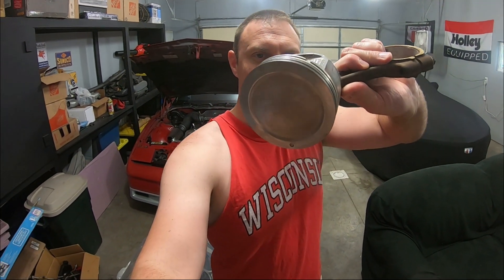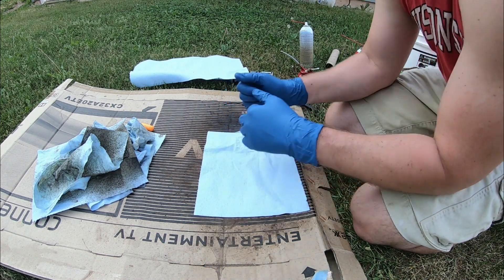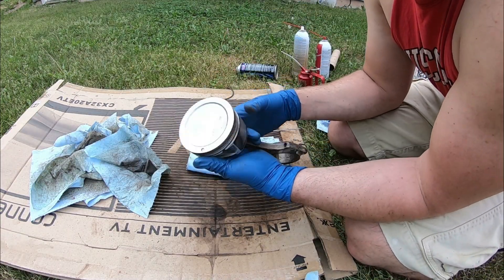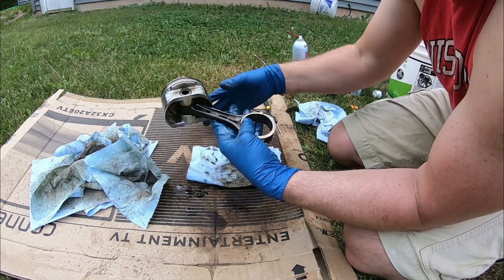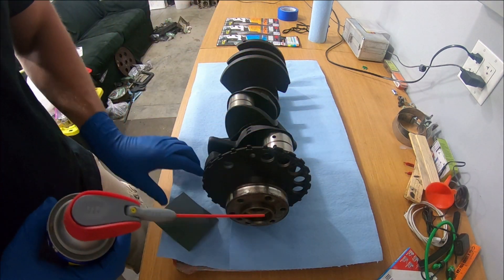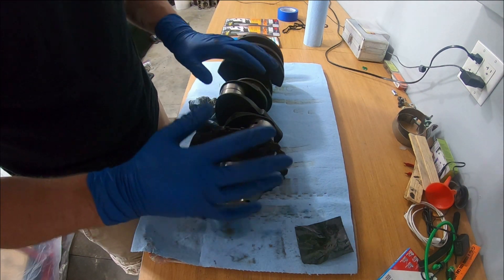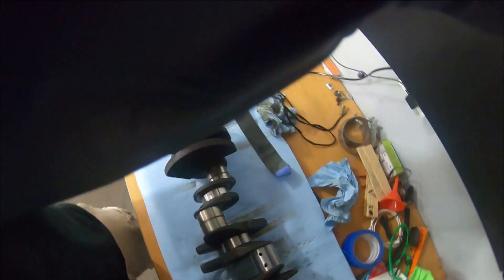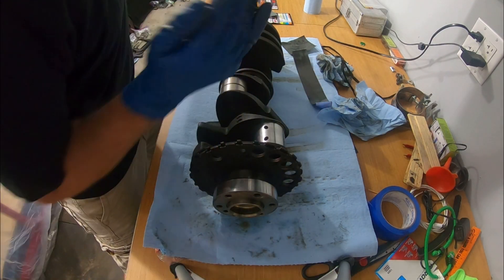6.0 LQ4 Build Crank Polish & Cleaning Pistons Part 3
LS 6.0 LQ4 Build Part 3...
In this episode I show you how I cleaned up to reuse the stock pistons and how to do an at home crank polish.

Equipment Used:
1000 Grit Sandpaper:

2000 Grit Sandpaper:

Blue Painters Tape:

Carb Cleaner:

WD40 Lubricant: